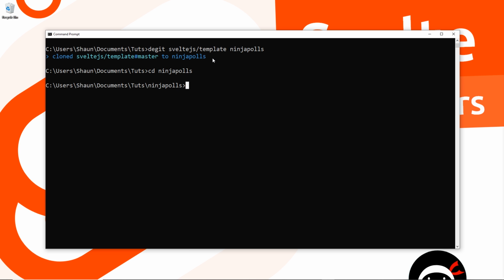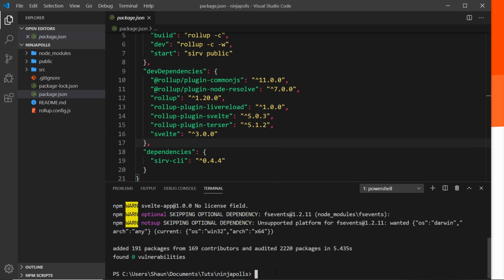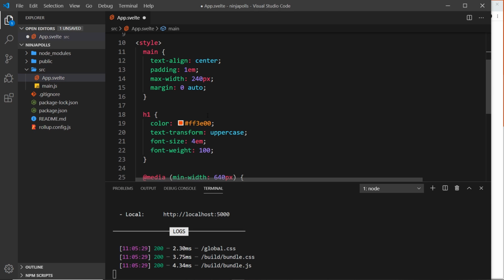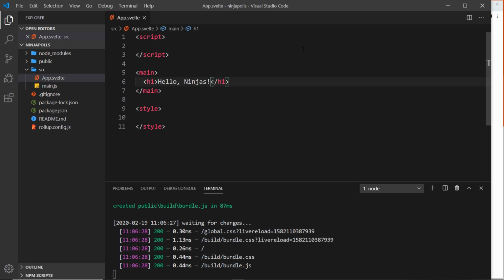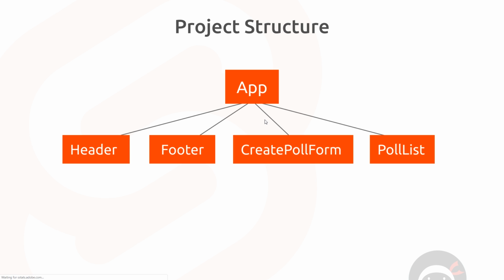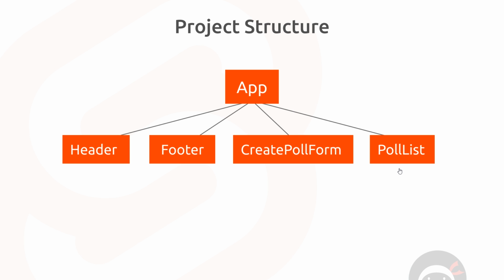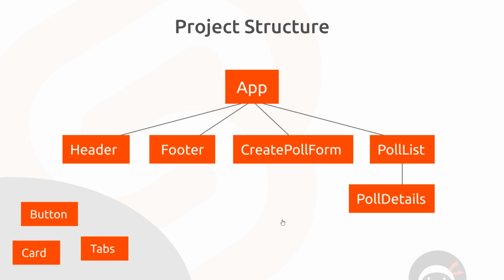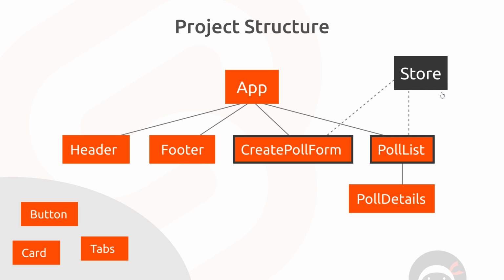Svelte Tutorial for Beginners #18 - Starting the Polls Project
Hey gang, in this Svelte tutorial we'll start the new polls project tat we saw at the beginning of the series.